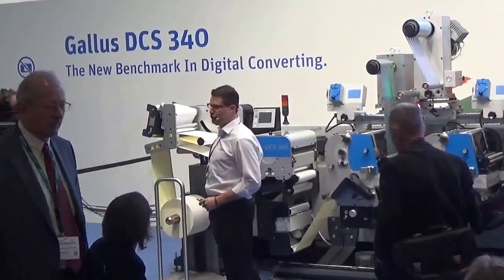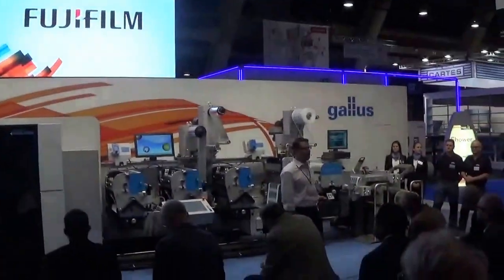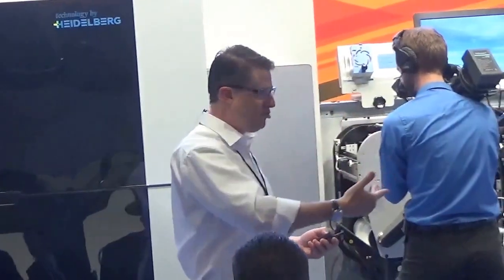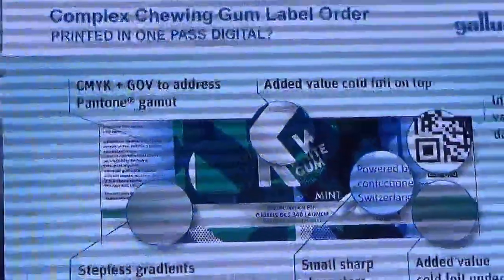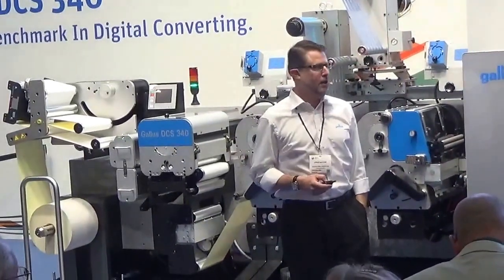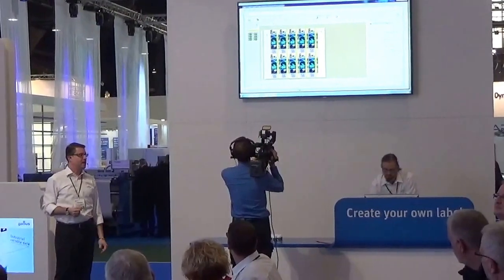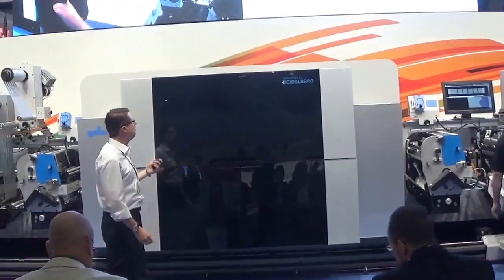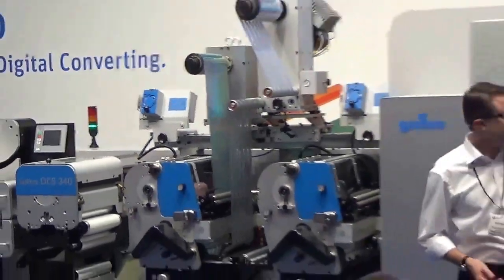Gallus DCS 340 displayed at Labelexpo Europe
Gallus gives a live demonstration of its DCS 340 digital line.